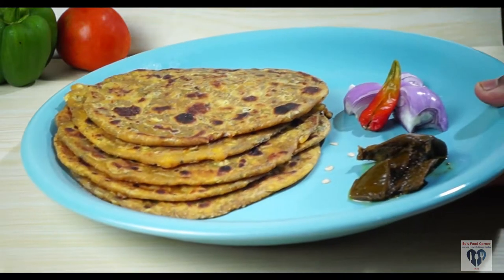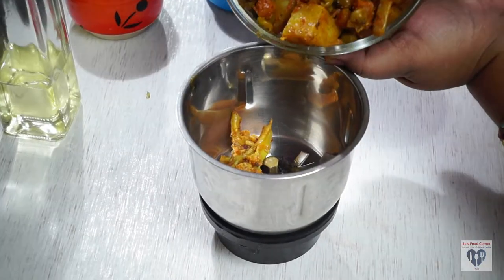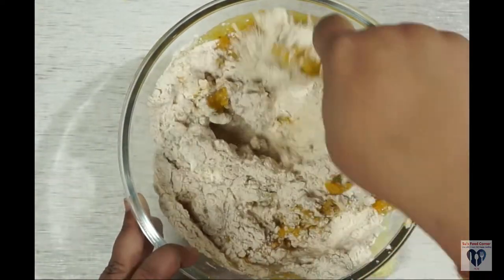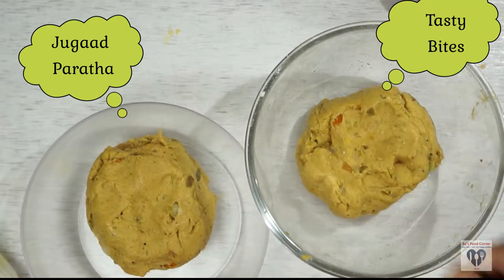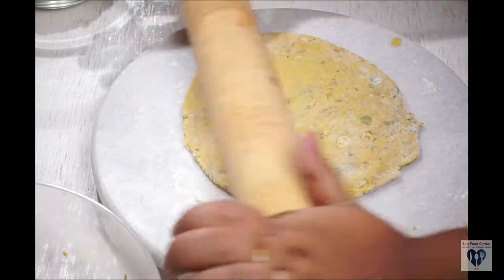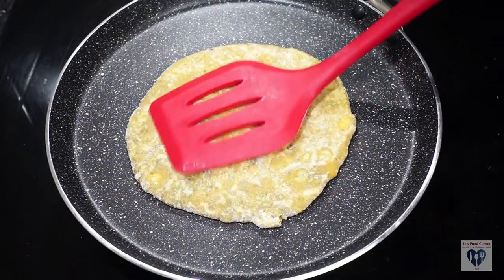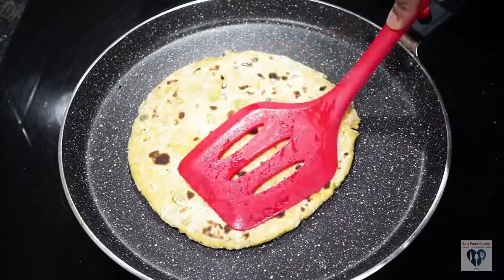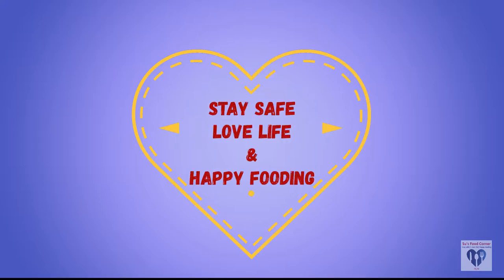ଜୁଗାଡ଼ ପରଟା-ବଳି ଥିବା ତରକାରି ଓ ଡ଼ାଲି ରୁ ତିଆରି | Leftover Curry Paratha Recipe| Su's Food Corner Odia